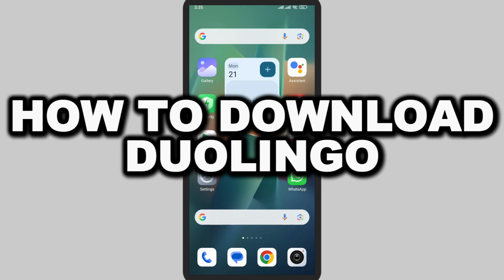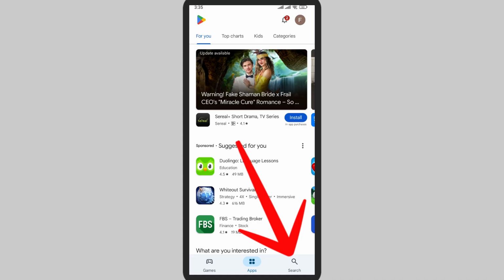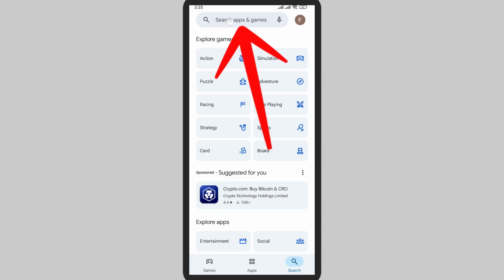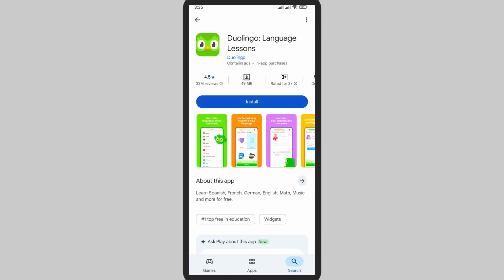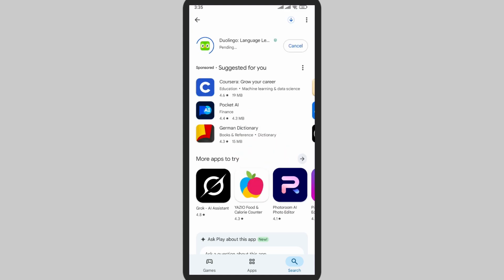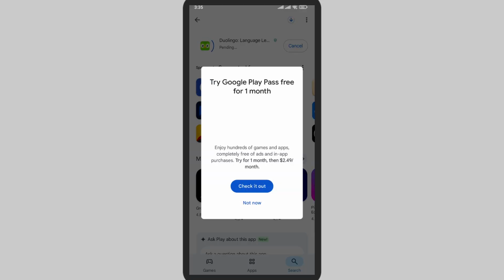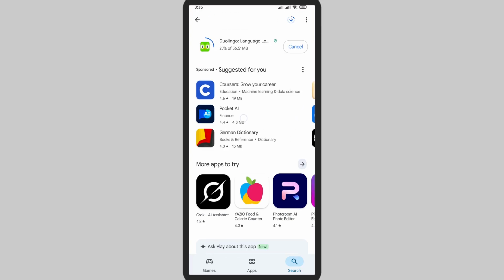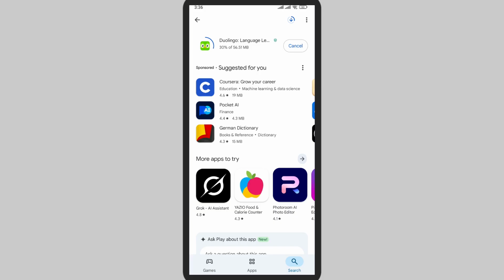How to Download Duolingo 2025?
📥 Want to start learning a new language today? In this quick tutorial, you'll learn how to download Duolingo on your device. Whether you're using an Android phone, iPhone, tablet, or computer, we’ll guide you step-by-step to install the Duolingo app safely from the Google Play Store, Apple App Store, or access it via the official website. With Duolingo, you can learn Spanish, French, Japanese, German, and over 30 languages—all for free! If you're new to language learning or switching devices, this video will help you download and set up Duolingo in just a few minutes. Get started on your language journey today with the world’s most popular language-learning app!